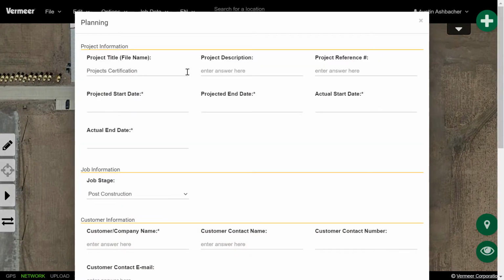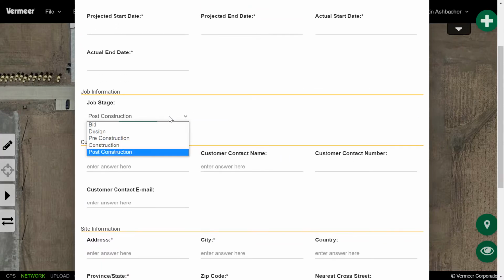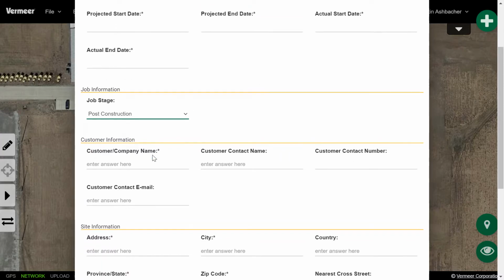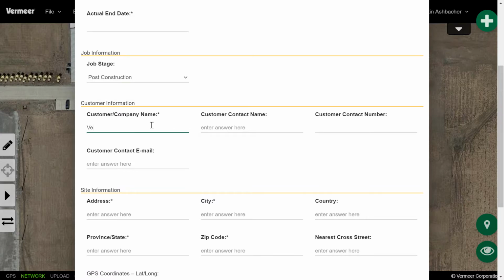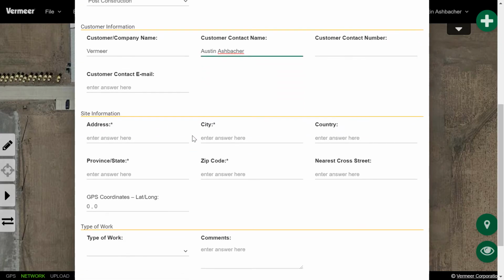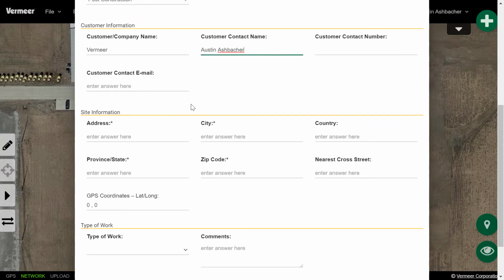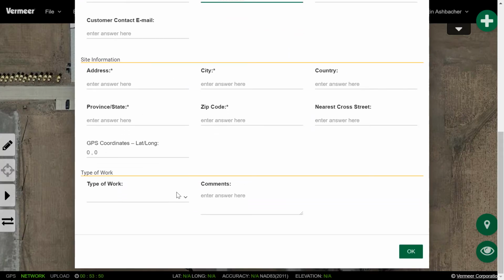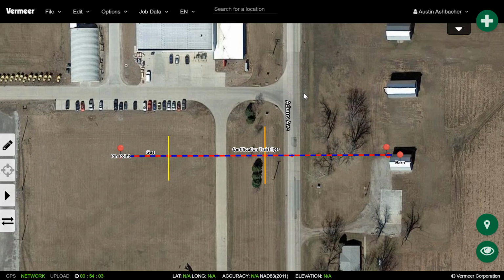Adding customer information to a project in Vermeer Projects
Learn how to tie customer information to a utility project you've created in Vermeer Projects.